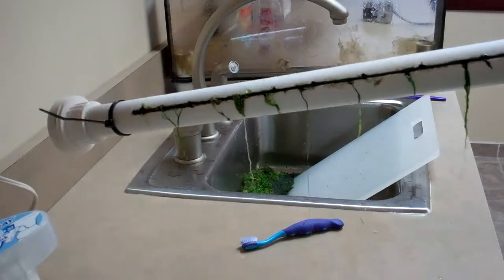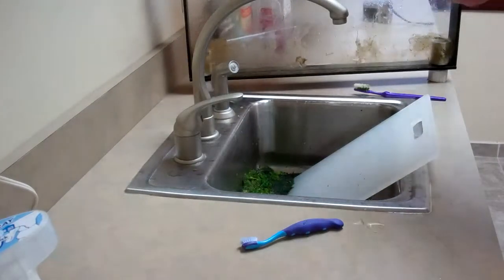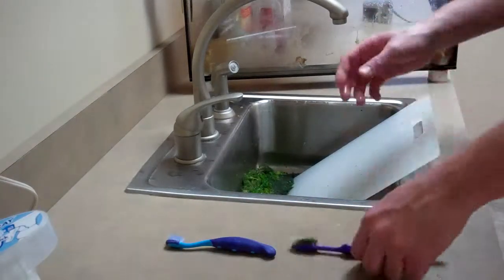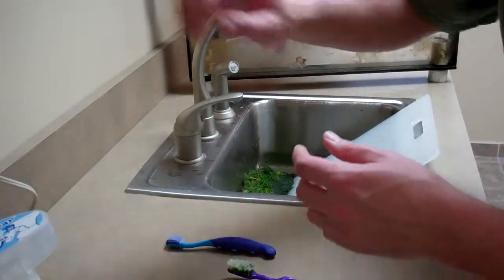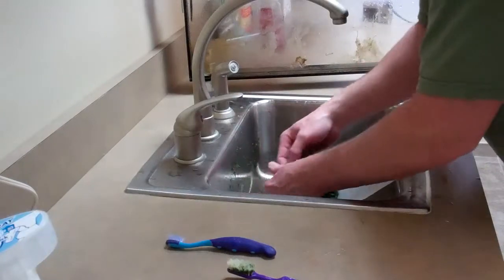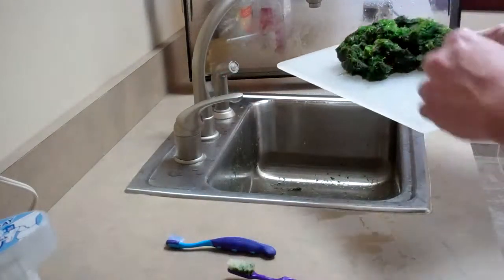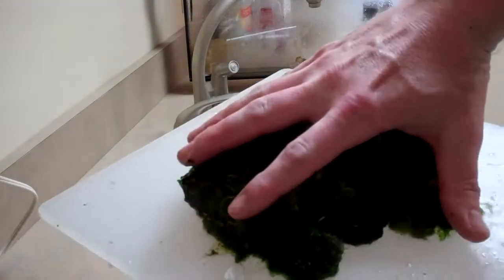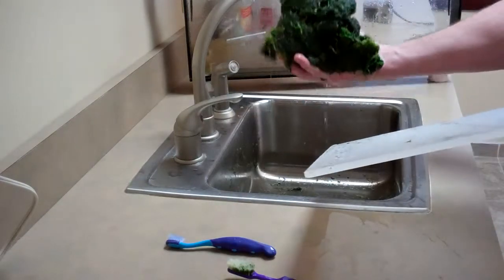125 Reef Algae Scrubber Screen Cleaning Part 3